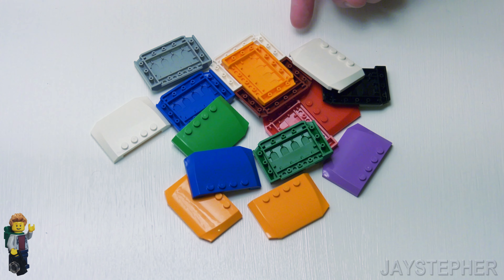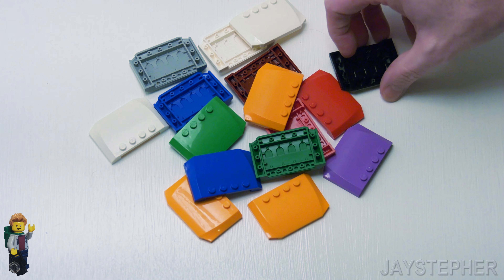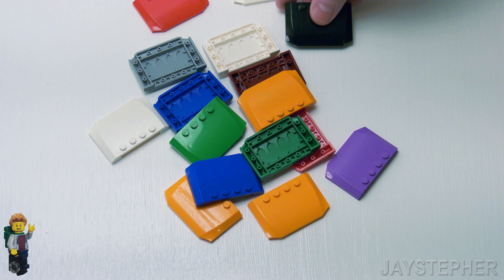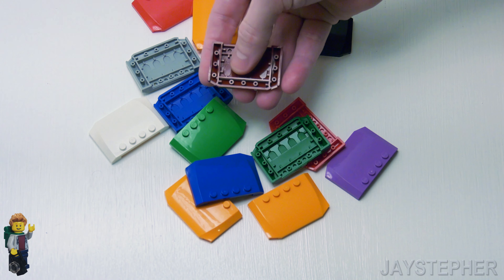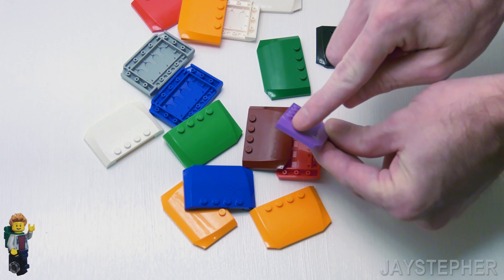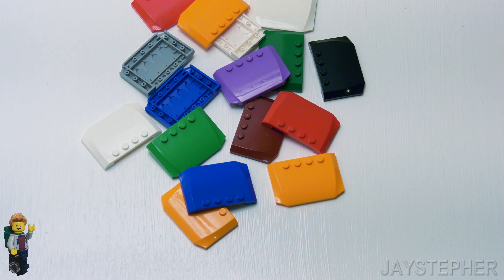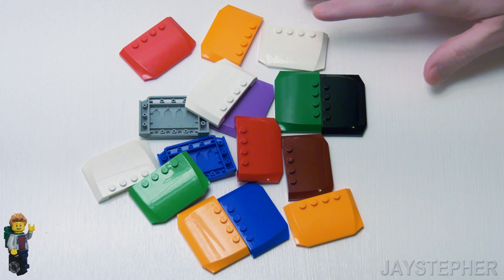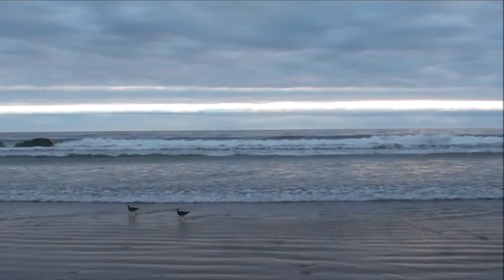LEGO 4 x 6 x 2/3 Plate Hood 52031 Brick Exploration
LEGO brick exploration of the 4 x 6 x 2/3 plate or hood. Design ID is 52031 and is available in 23 different colors and is currently in 273 LEGO sets as of this exploration. All element colors are posted below.

4 x 6 x 2/3 Hood element IDs:
New Dark Red - 4650155
Bright Red - 4259903
Orange - 6224785
Yellow Orange - 6186650
Bright Yellow - 4263142
Bright Yellow Green - 6146890
Bright Green - 4647542
Dark Green - 4503291
Earth Green - 4583839
Medium Azure - 6109838
Aqua - 6186658
Bright Blue - 4294739
Earth Blue - 6003573
Medium Lilac - 4517749
Bright Red Violet - 6116974
Bright Purple - 6056389
Medium Lavender - 4599549
Light Purple / Pink - 4618656
White - 4260565
Medium Stone Grey - 4648250
Sand Blue - 6248963
Dark Stone Grey - 4294181
Black - 4542671